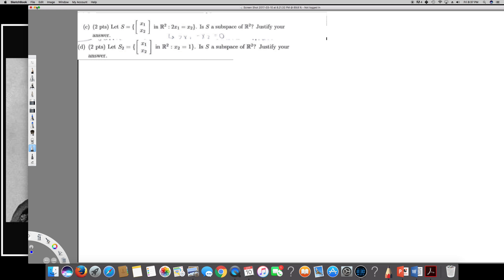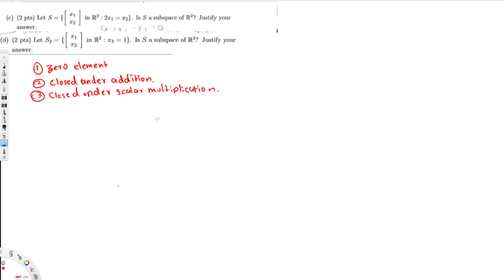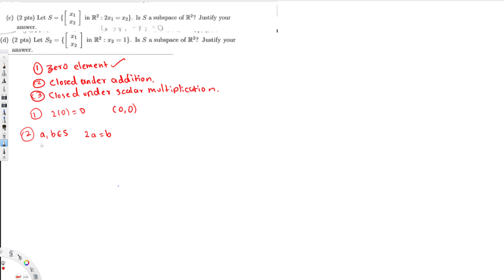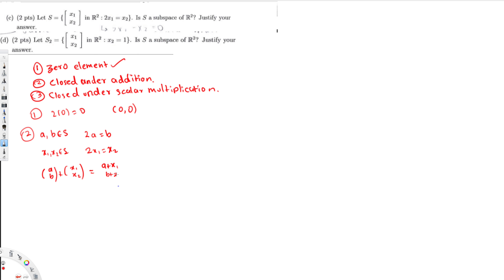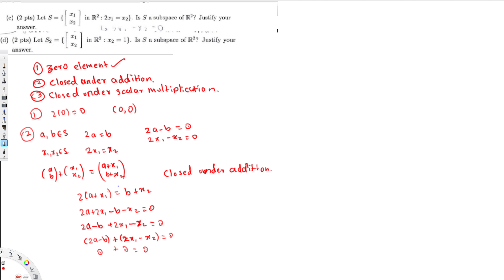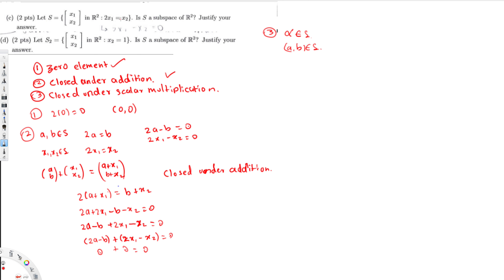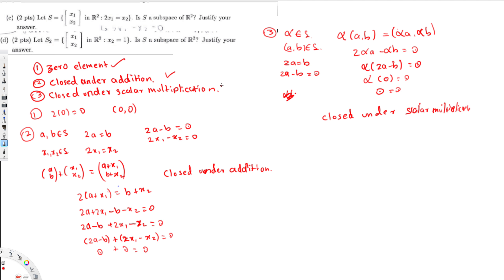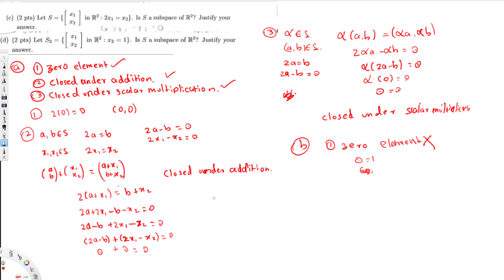Is S a subspace of R2? Justify your answer